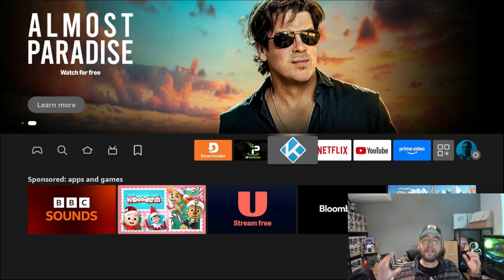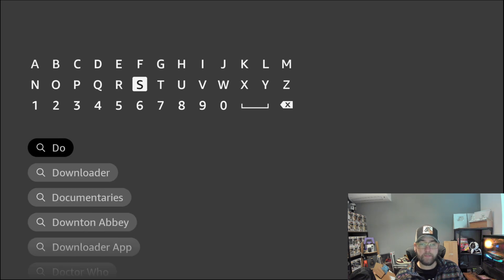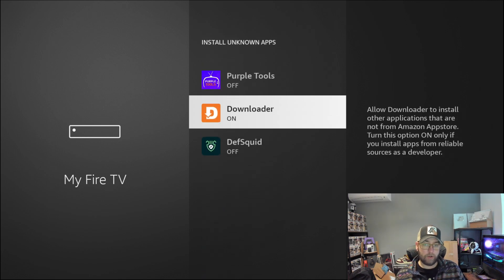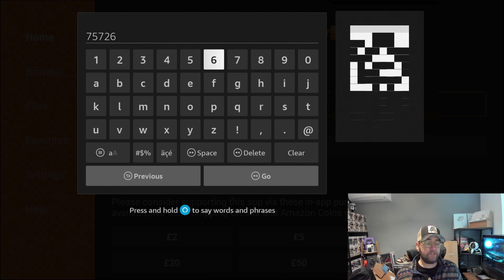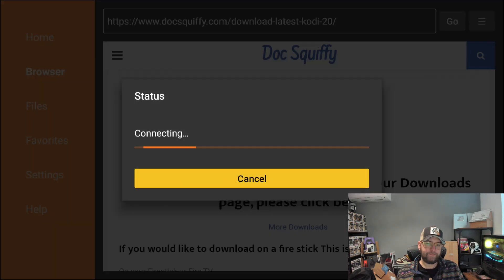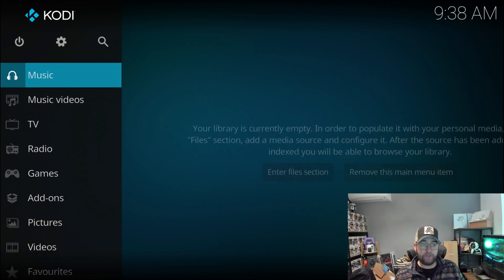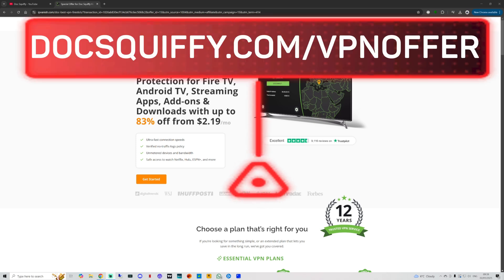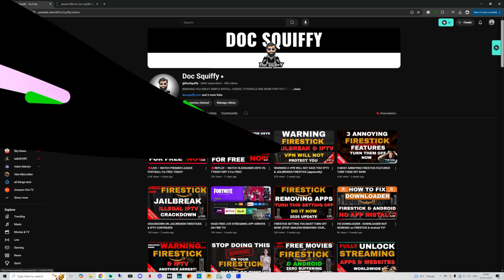How to install KODI 21 FULLY WORKING on FIRESTICK in 2025!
How to install KODI 21.1 and use one of the Best Media service around to watch Movies & TV shows!